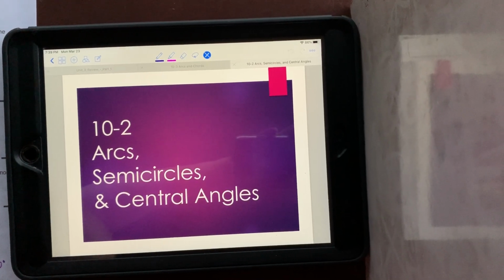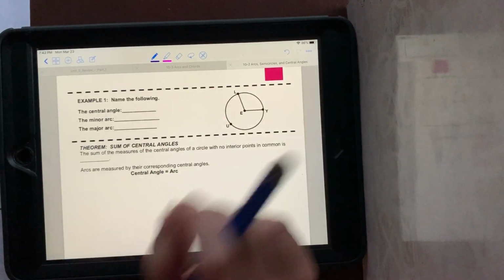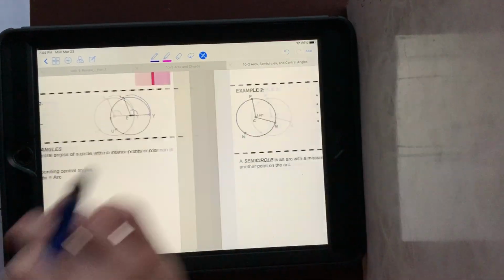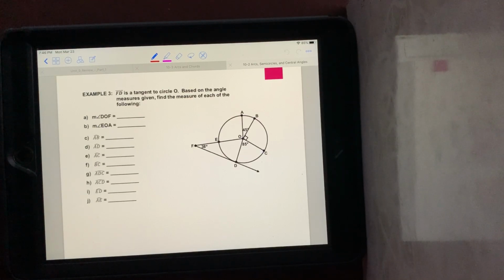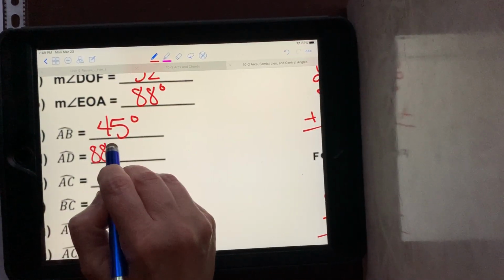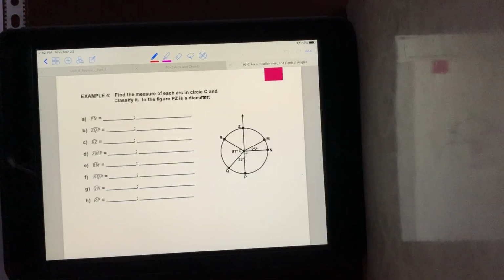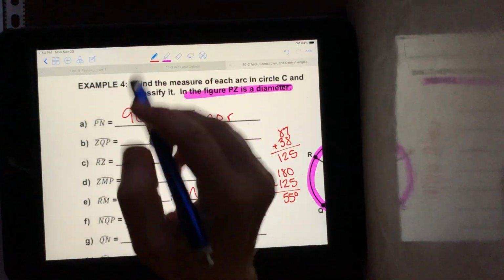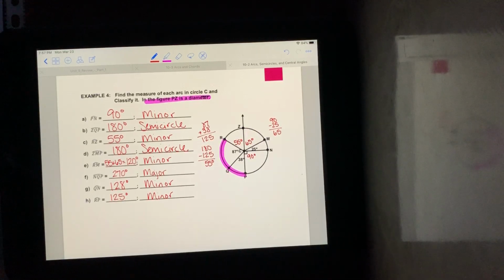10-2 Video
10-2 Arcs, Semicircles, and Central Angles